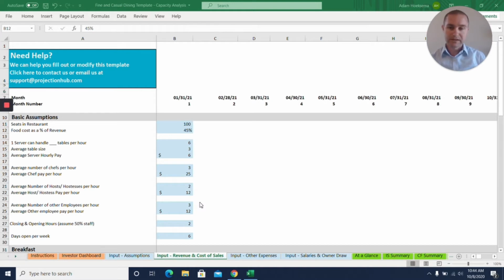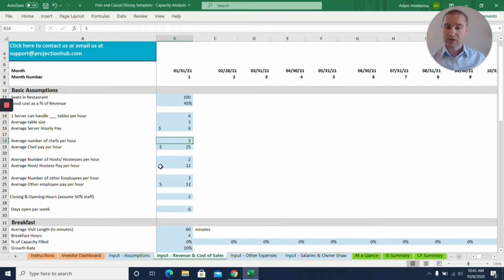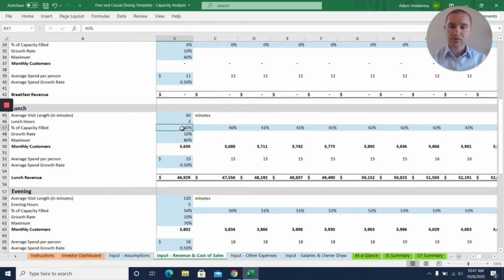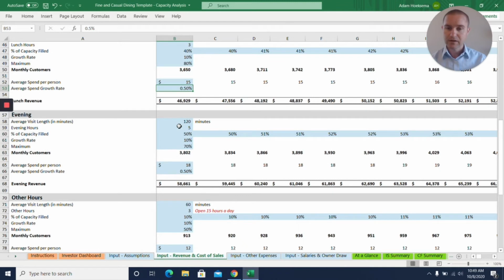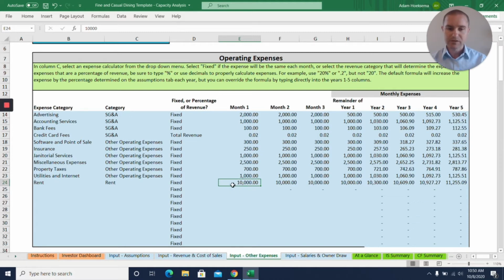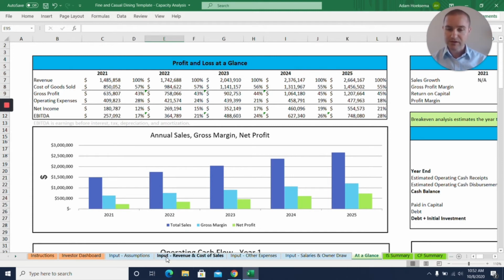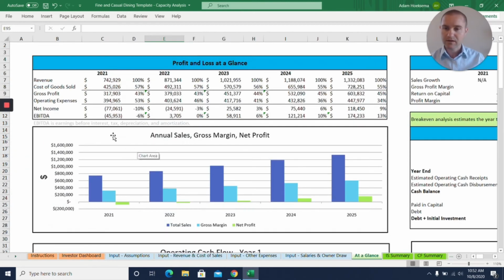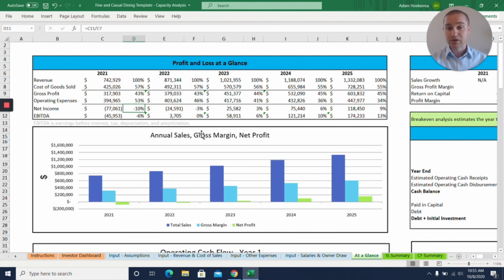Financial Projection Review - Impact of Restaurant Capacity Restrictions on Bottom Line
In this video I show how capacity restrictions due to COVID-19 have a major negative impact on the bottom line of restaurants.  See just how big it is.